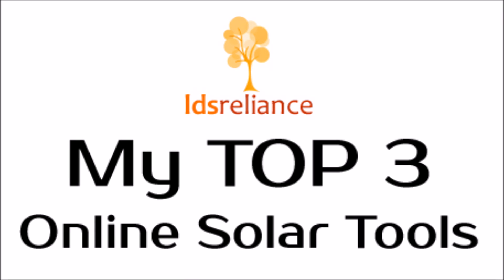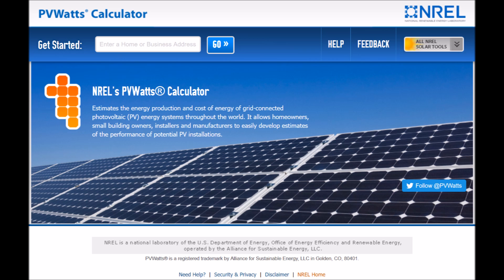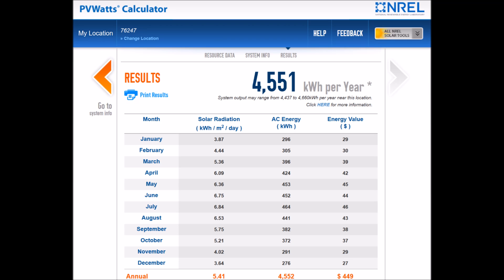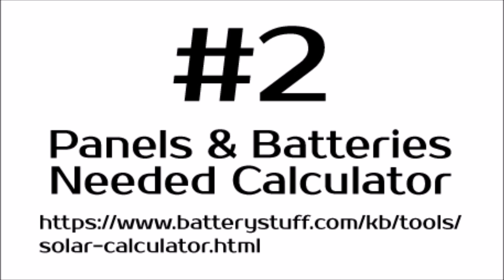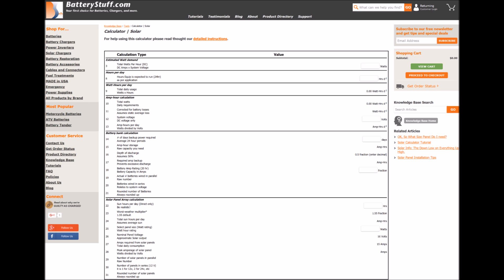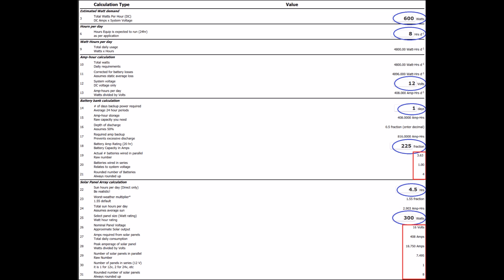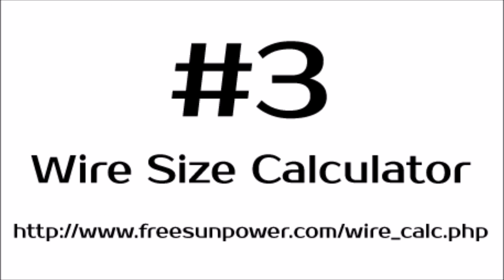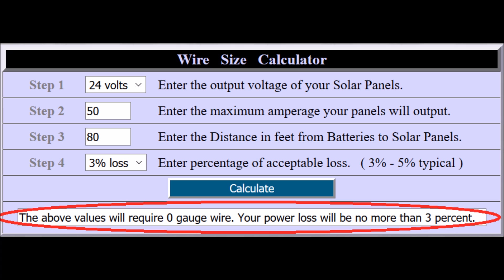Top 3 Solar Tools & Calculators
What are the best 3 websites for solar panel buyers?

In this video, I will reveal my top 3 tools, estimators, and calculators for doing quick calculations on solar power projects.  These will help you whether you need to estimate the production of your system, figure out what gauge of wire to run, or calculate how many panels and/or batteries you need for a given load.  These are my favorites but I am sure there are lots of other great resources out there.  These are just the ones I am used to and go back to again and again.